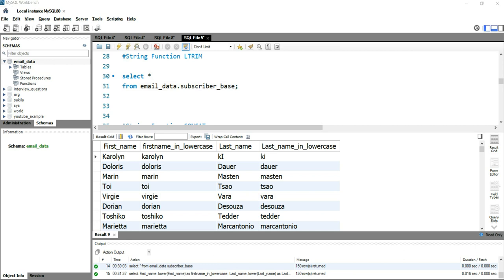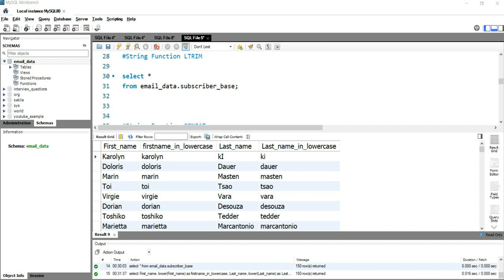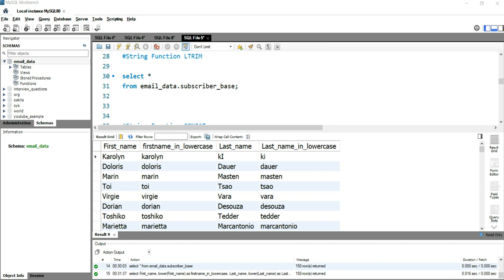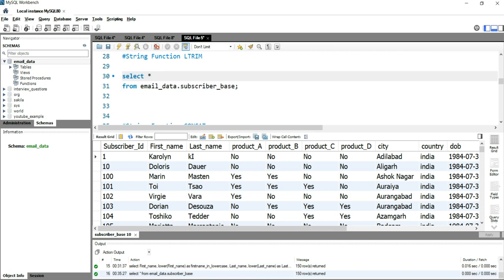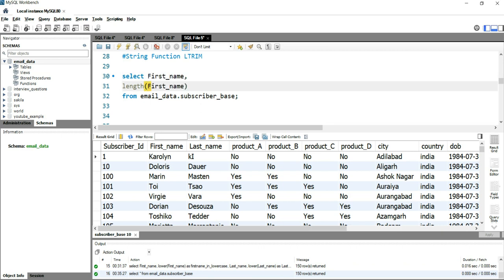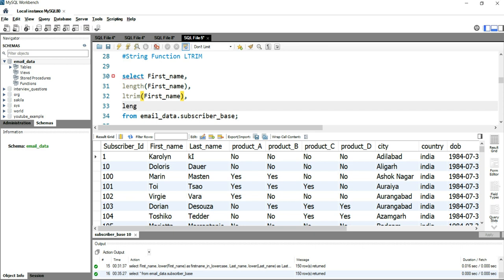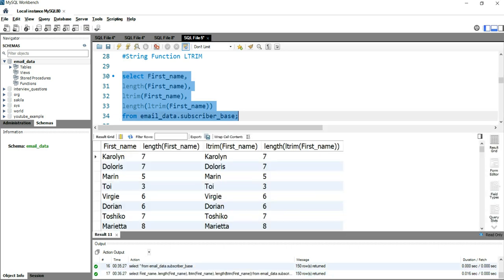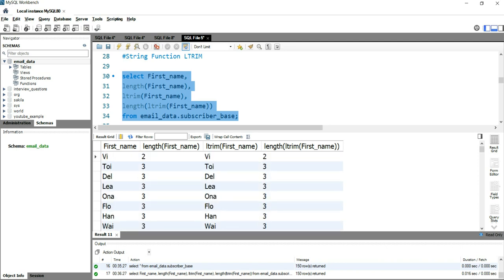SQL String Function LTRIM | How to removes all space characters from the left-hand side of a string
LTRIM--the LTRIM function removes all space characters from the left-hand side of a string